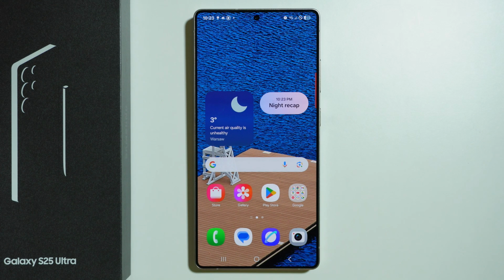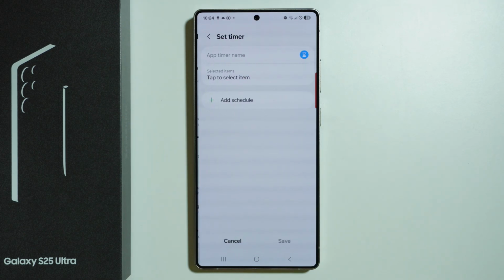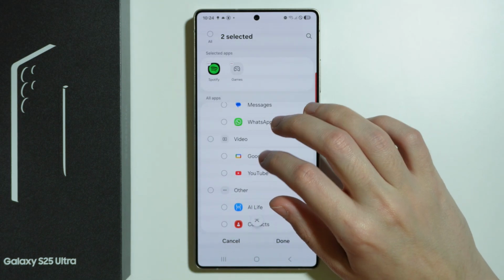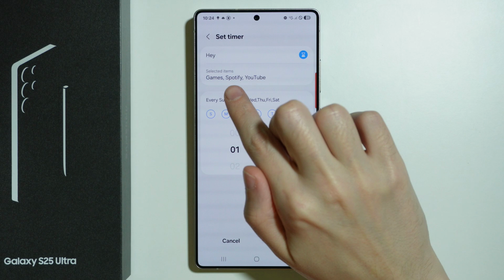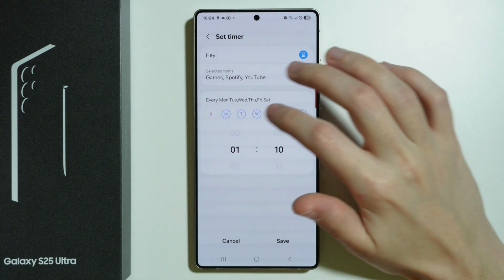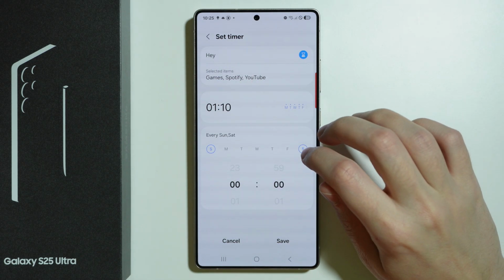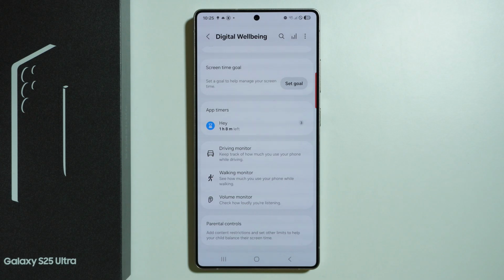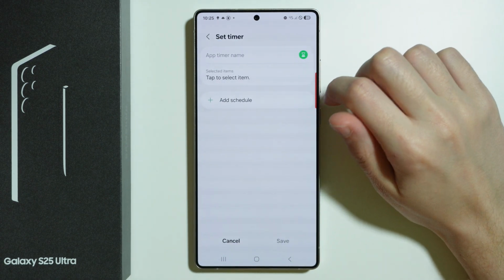Samsung Galaxy S25 Ultra: How to Set Up App Timers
Looking to set up app timers on your Samsung Galaxy S25 Ultra? App timers help you manage your screen time by limiting how long you can use specific apps each day. In this guide, we’ll show you how to easily set and customize app timers to stay in control of your digital habits. Watch now to learn how to set up and manage app timers on your Galaxy S25 Ultra!